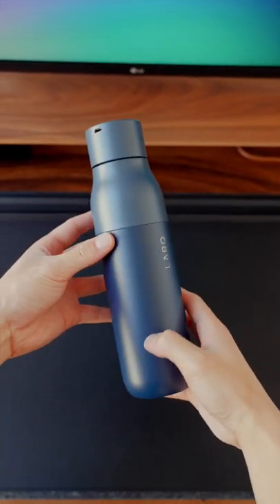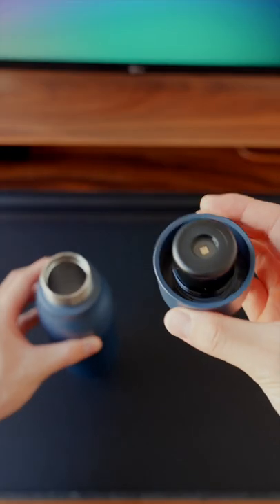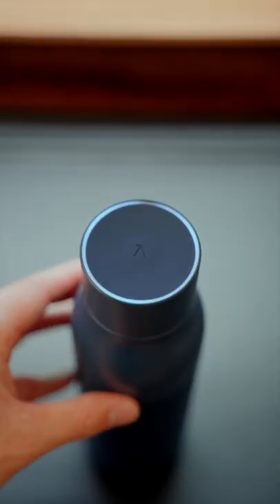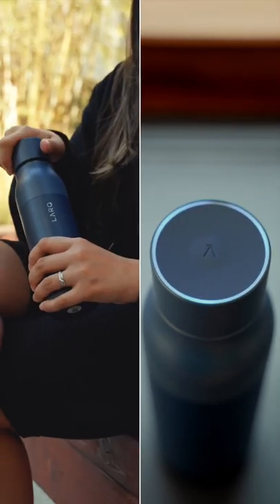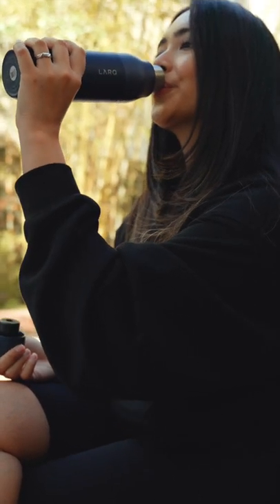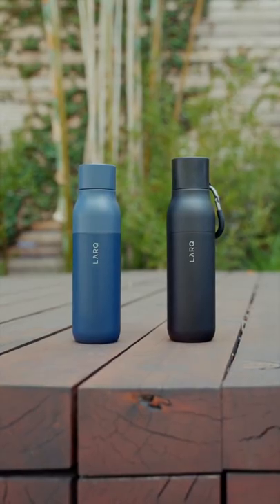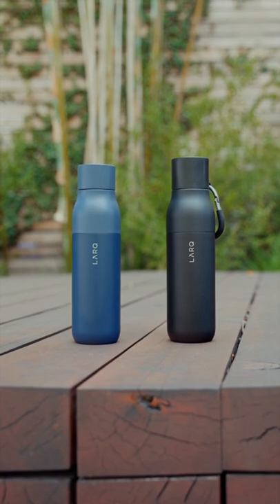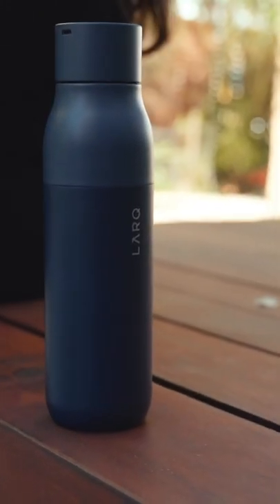LARQ Water Bottle 💧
The water bottle that was featured on Shark Tank!

This Purevis water bottle from LARQ is  a self cleaning bottle that also purifies your water.

Using UV-C light technology, it **kills the bacteria and viruses that is in** in your bottle.

If you want a reusable water bottle that will last for years and saves you the hassle of daily cleaning, then I highly recommend the Larq Bottle.

MY FAVORITE GEAR:
🎥 My YouTube Camera Gear